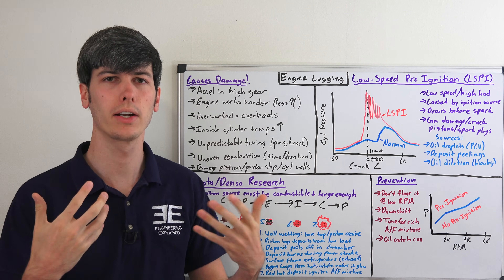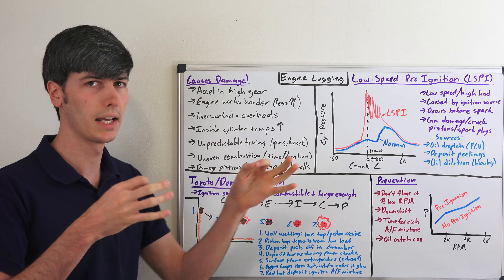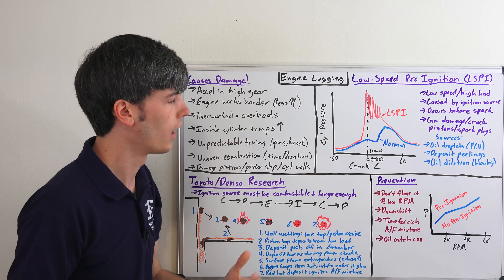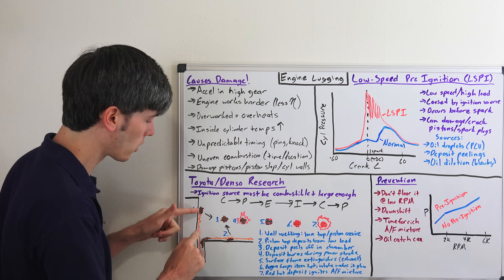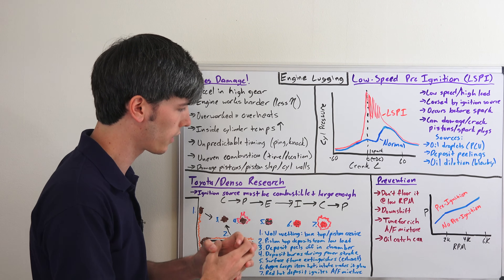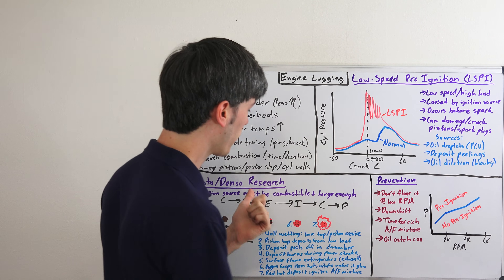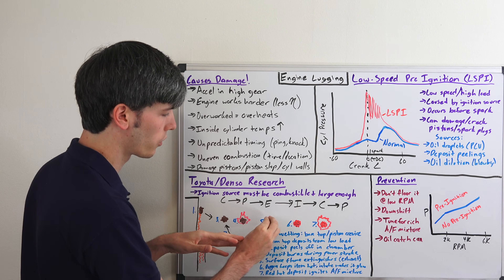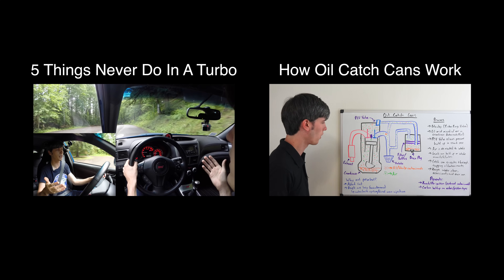Why You Should Never Lug Your Engine (Especially Turbos)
How To Destroy A Turbocharged Engine - Lugging and LSPI.

Lugging your engine, or driving at full throttle in a high gear with low RPM, can result in damage to your engine, especially for small turbocharged engines, known as low speed pre-ignition.

By accelerating in a high gear at a low engine RPM, you're putting your engine at a huge gearing disadvantage. This means the engine has to work harder, in other words in a less efficient manner. Less efficient means more heat, and the cylinder temperatures rise. When temperatures rise inside of the cylinders, unpredictable timing can occur (ping, knock, pre-ignition). Knock and pre-ignition can cause piston slap, damaging the walls of the cylinder and creating an engine that burns more oil and makes less power.

For small turbocharged engines, lugging the engine can cause low-speed pre-ignition (LSPI). LSPI is a when you have pre-ignition of your air fuel mixture (before your spark ignites it) and is becoming a more common phenomenon with small turbocharged engines running at low engine speeds with high load. It’s a dangerous condition that can cause engine damage, such as broken spark plugs or cracked pistons, as a result of extremely high pressures which occur due to significantly advanced ignition timing. It’s also very challenging to detect, and can’t be avoided through ignition timing or changing the spark plug’s heat range.

According to SubaruWRXFan, LSPI is often blamed for failures in Ford's EcoBoost engines. Apparently Ford's tune introduces a lot of boost early in the rev-range, and aftermarket tuners have pushed the boost into the higher RPM range to keep the engines safe from pre-ignition. Based on the research provided in this video, getting into boost later on is a good way of mitigating the risk of LSPI.